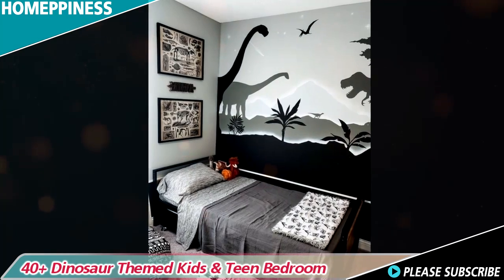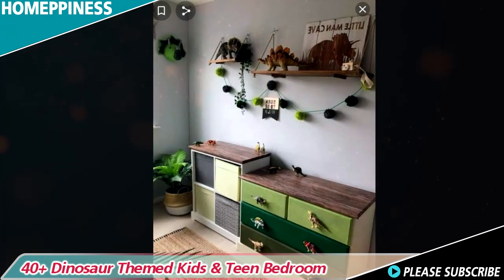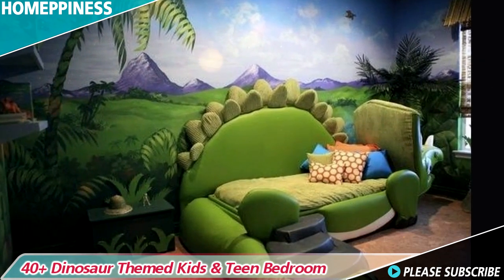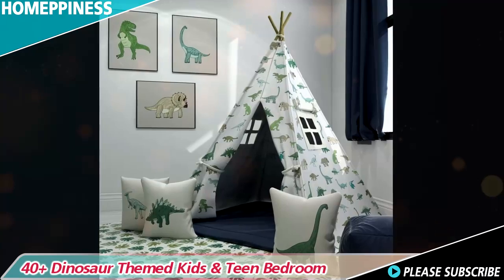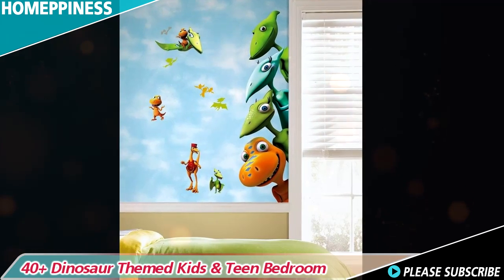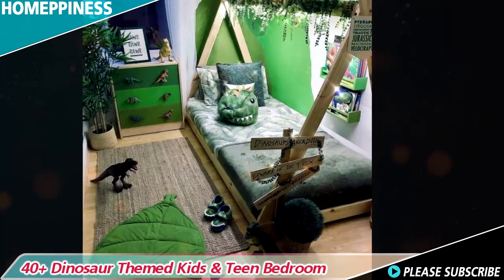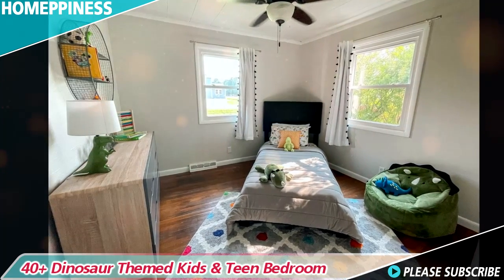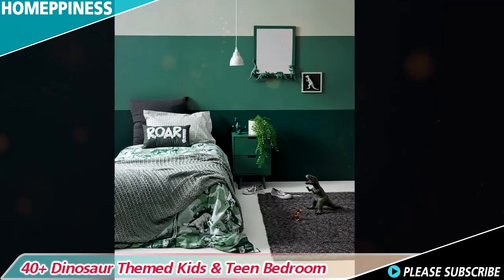BEST COLLECTION! Dinosaur Themed Bedroom Design & Decoration For Kids & Teen 2023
Dinosaur Themed Bedroom Design & Decoration For Kids & Teen 2023.
We are happy to share with you a lot of topic about home improvement, home makeover, and many more.